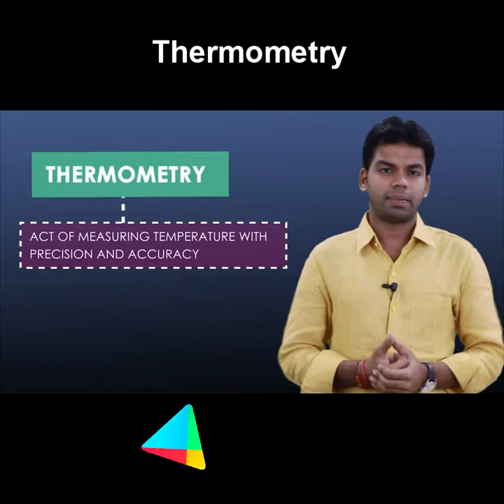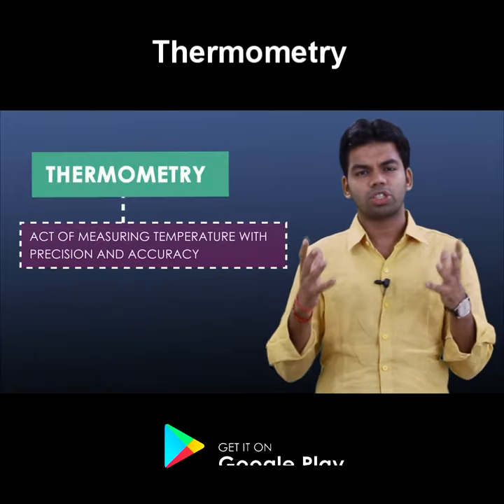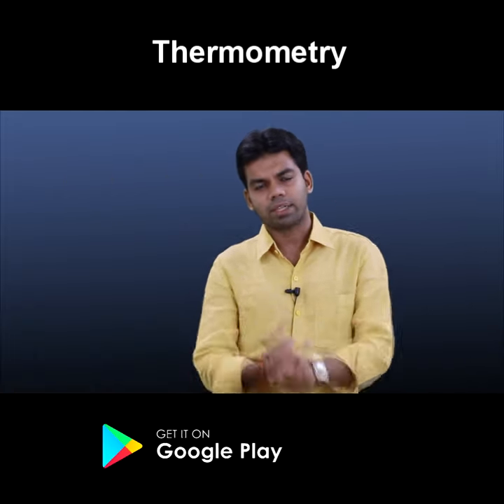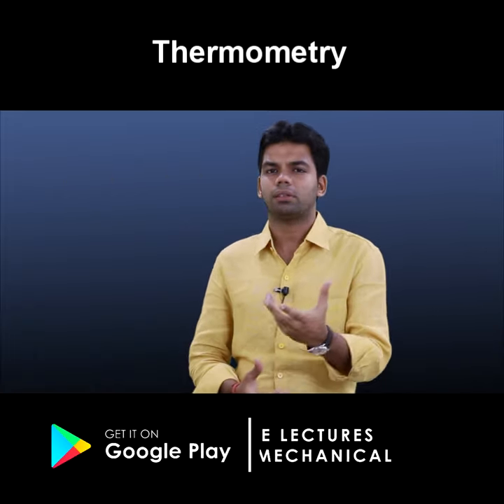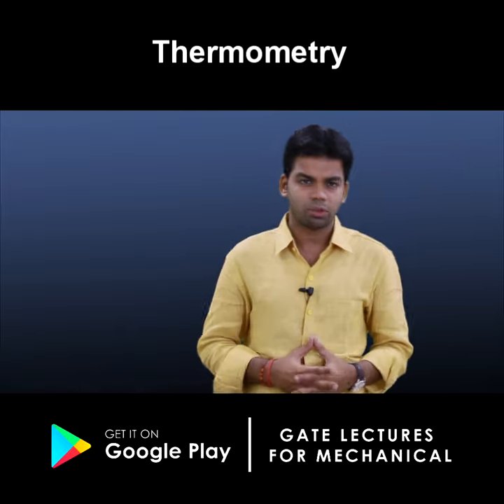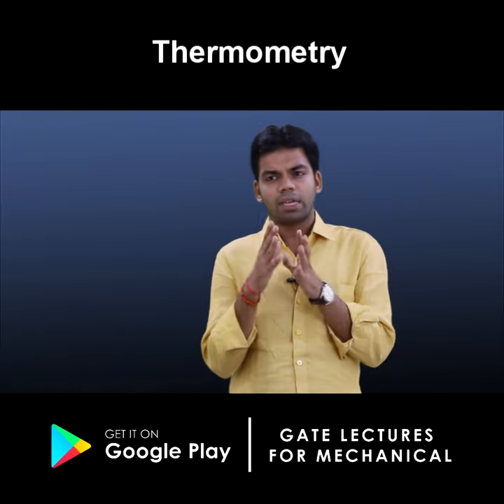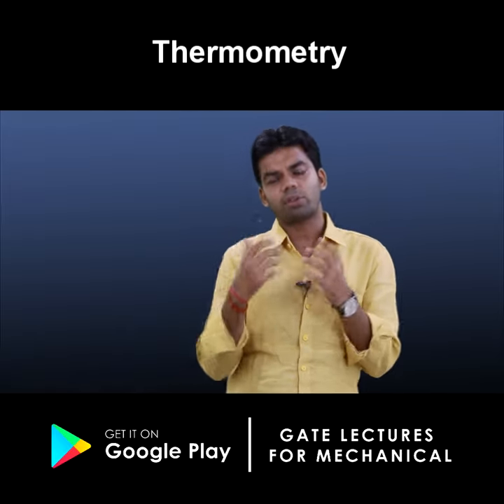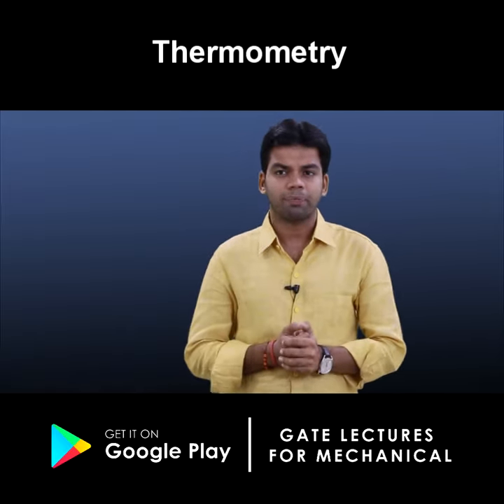Thermometry | Shorts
for complete course details